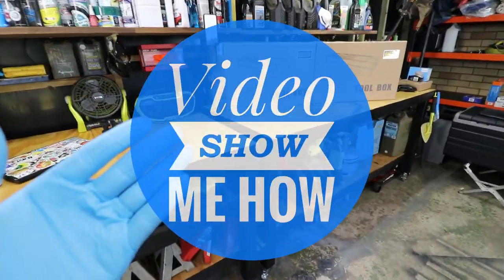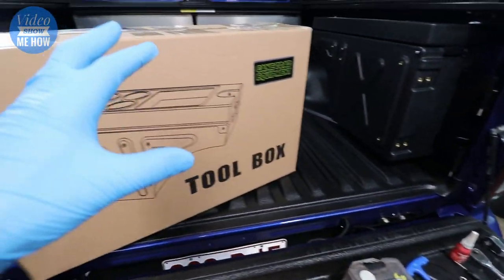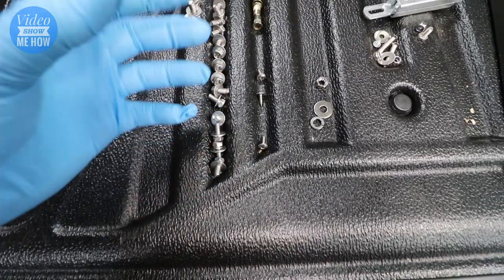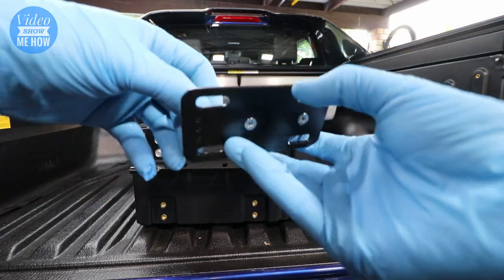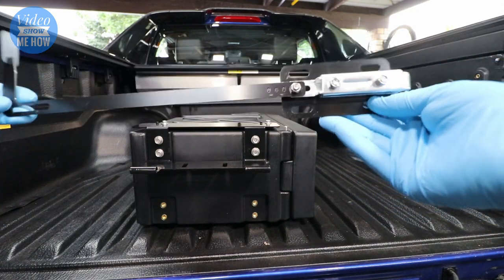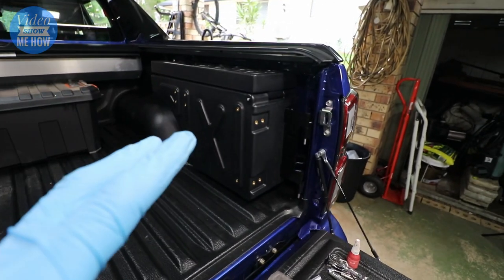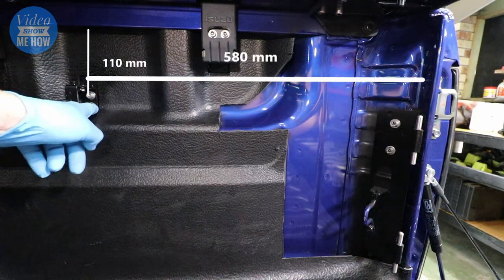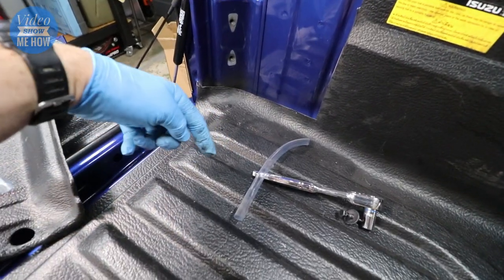ISUZU D-MAX Ute Swing Storage Boxes - 2021 ISUZU DMAX X-TERRAIN Build Series #3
Isuzu D-Max Ute Swing Storage Boxes - full install vid. G'day guys, another install vid on the 2021 Isuzu D-Max X-Terrain build series. This time we're installing Ute Swing Storage Boxes from CaneToadEquipement! Have been looking for a sweet solution for the D-Max and these fit the bill! Great bit of kit and work a treat. These can be had for Ford Rangers, Toyota Hilux, Nissan Navara, Mitsubishi Triton etc.

🛠 Gear used in Video
☑️ Ute Swing Storage Box
☑️ Ute Swing Storage Boxes PAIR
☑️ Dremel kit
☑️ Ryobi 18v Grinder
☑️ Stanley Knife
☑️ Tailgate scratch guard

⏰ Timecodes
0:00 - Intro & How they work
3:28 - Step 1 - Get your tools
4:22 - Step 2 - Unbox your kit
5:06 - Step 3 - Attach the bracket
5:59 - Step 4 - Screw down side screws
6:22 - Step 5 - Assemble lock mechanism
9:03 - Step 6 - Install lock to box
10:24 - Step 7 - Install the foot
11:08 - Step 8 - Start marking out
13:53 - Step 9 - Get your cut on
16:02  - Step 10 - Install bracket to tub
16:46 - Step 11 - Mark up custom holes
18:55 - Step 12 - Mark final holes in tub
19:19 - Step 13 - Install RivNuts
20:19 - Step 14 - Final bracket install
21:10 - Step 15 - Give it a swivel!
21:51 - Step 16 - Install locking latch

✉ Let’s connect!

Cheers guys.